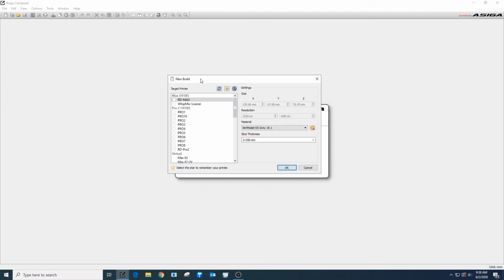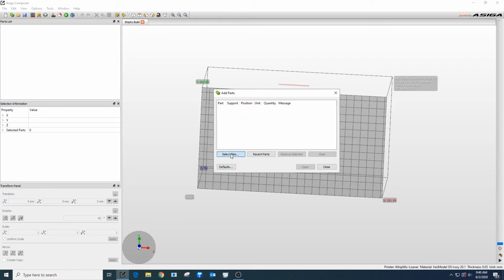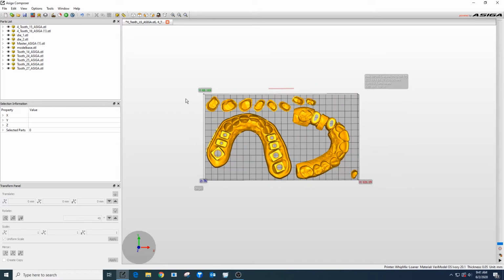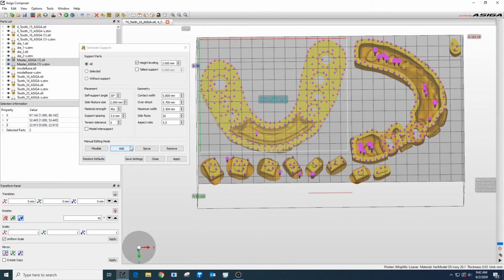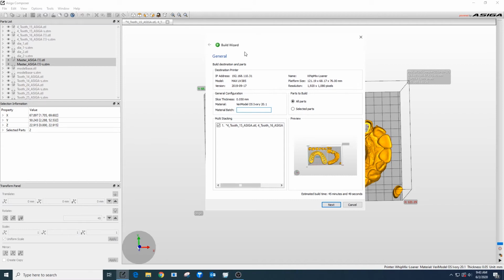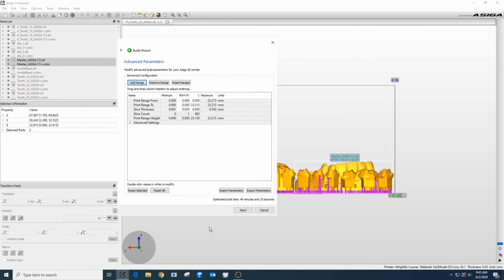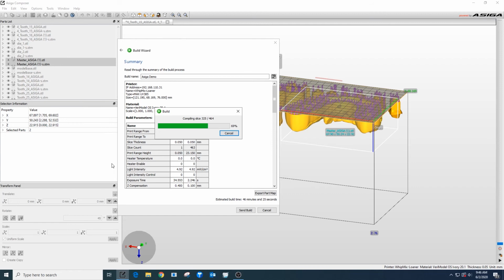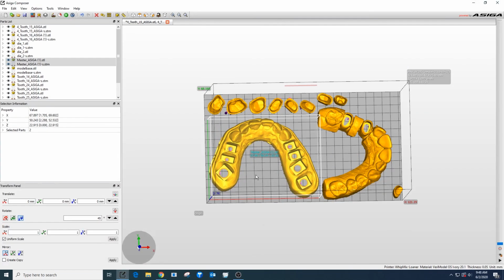Asiga Composer Workflow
Preview the workflow used for the Asiga Composer software for Asiga 3D Printers.